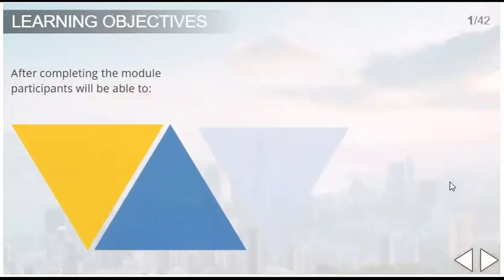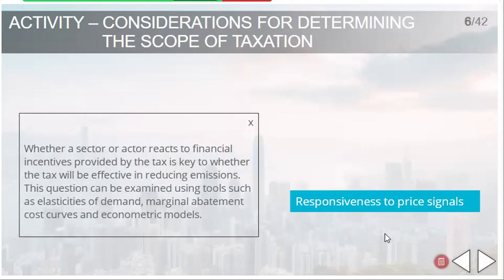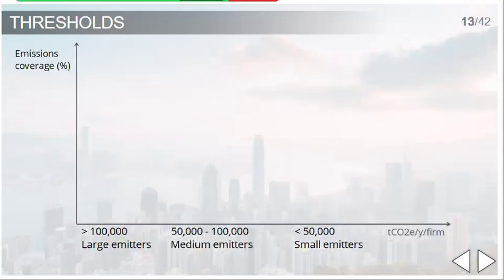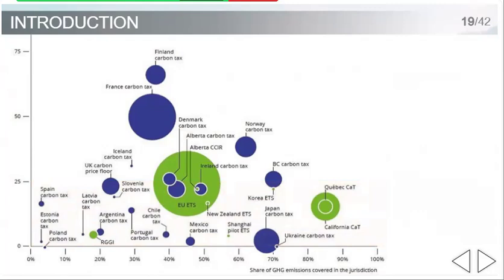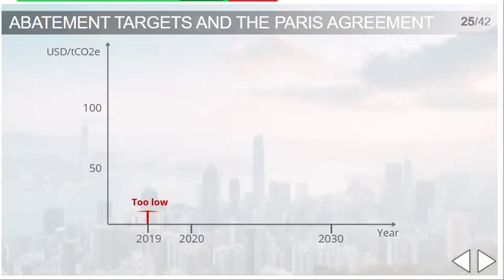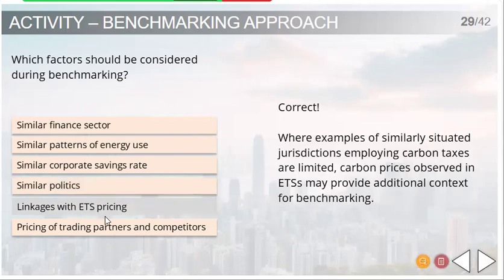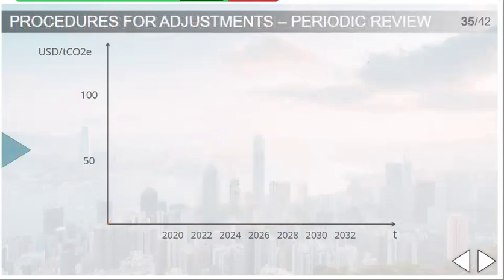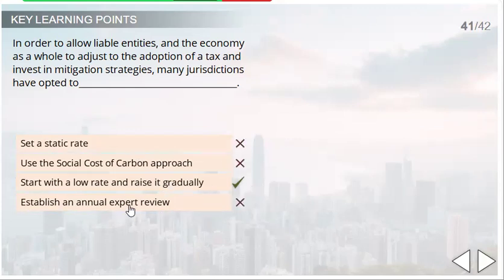Module 3: Key design decisions - Carbon Taxation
Module 3: Key design decisions
Carbon Taxation
Upon completion of the courses on this channel, you can be awarded a certificate of completion if you pass our final exam, please contact us for instructions on how to take the exam.
Khi hoàn thành học xong các khóa học trên kênh này, bạn có thể được cấp chứng chỉ hoàn thành nếu vượt qua bài kiểm tra cuối khóa của chúng tôi, vui lòng liên hệ với chúng tôi để được hướng dẫn làm bài kiểm tra.